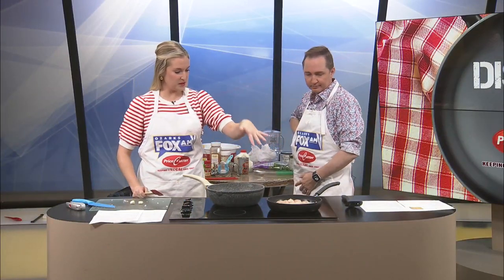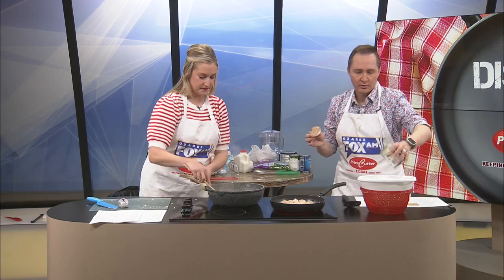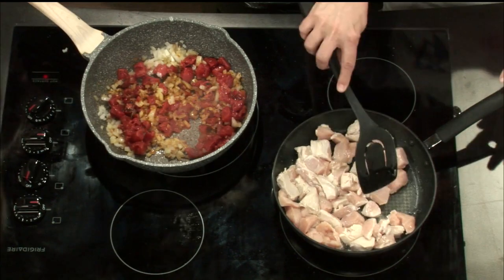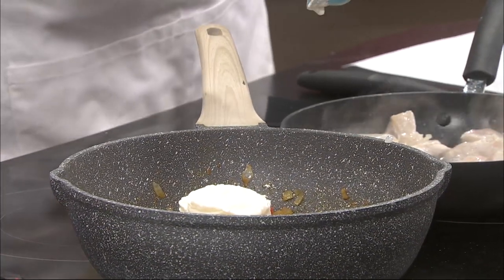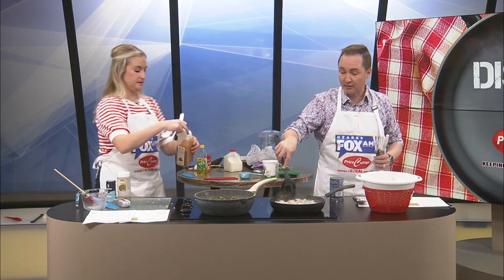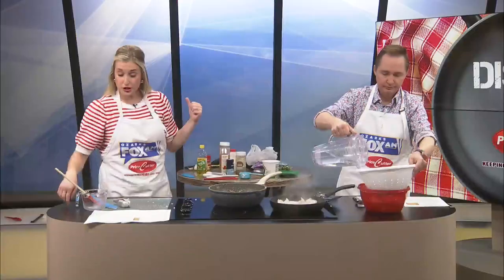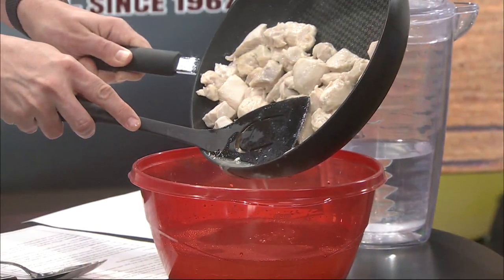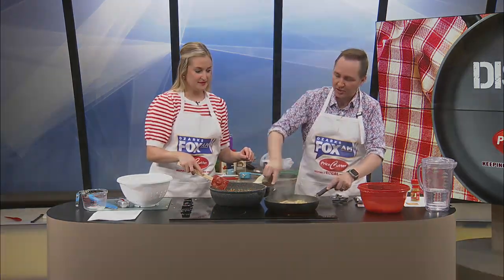Dishin' It: Chicken Vegetable Curry Part 2